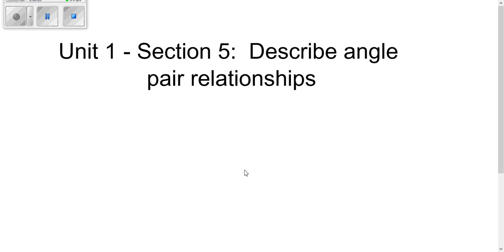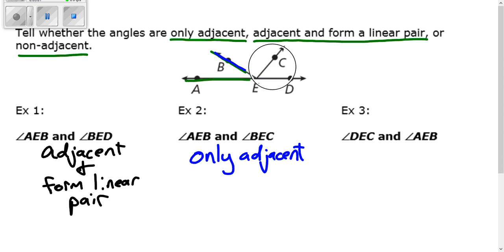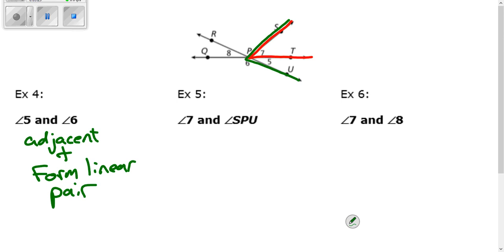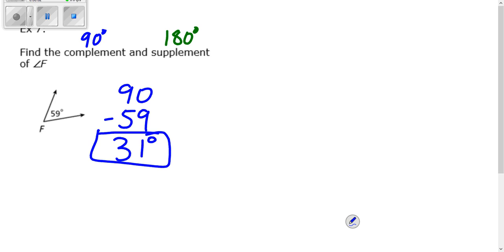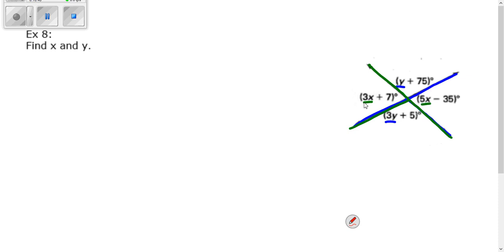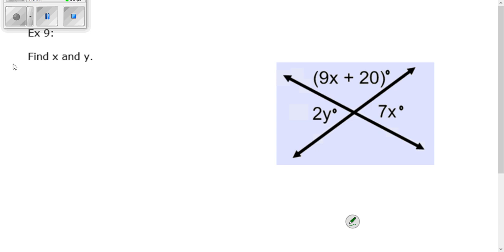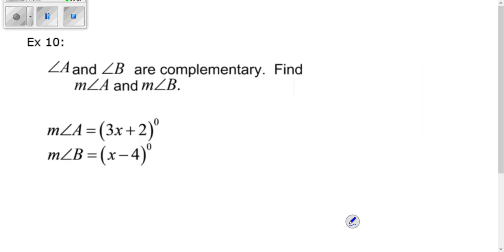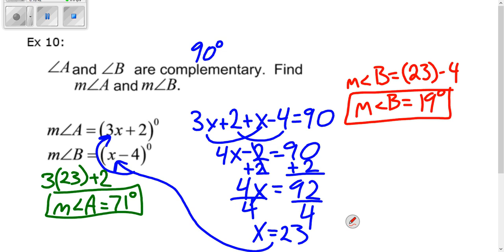1.5 Describe Angle Pair Relationships